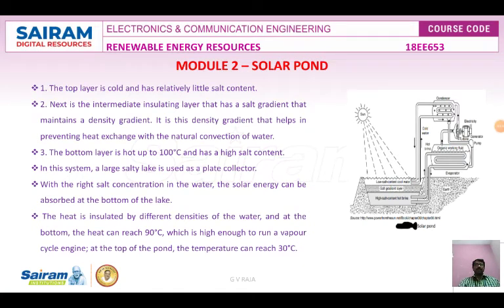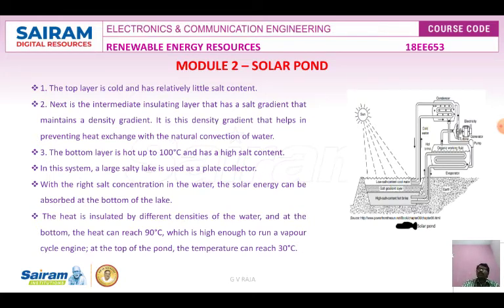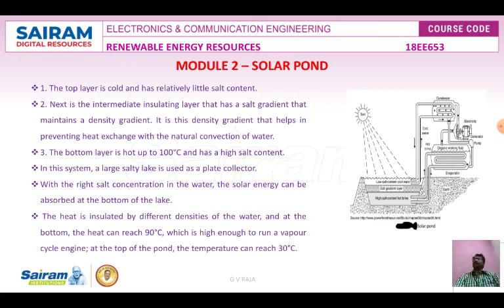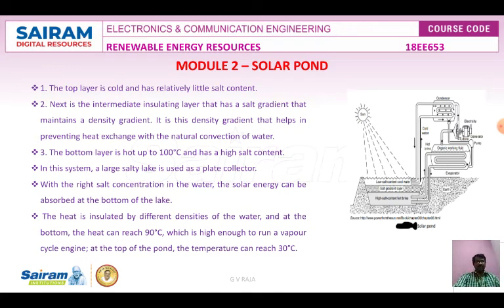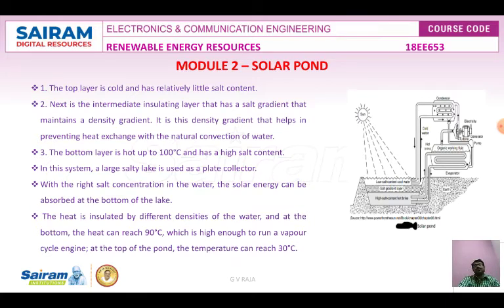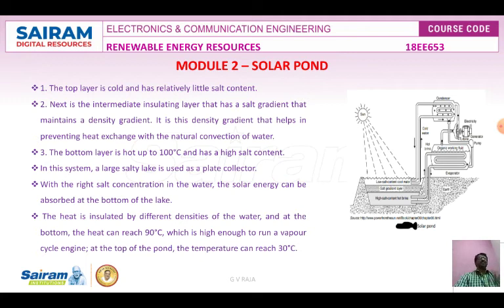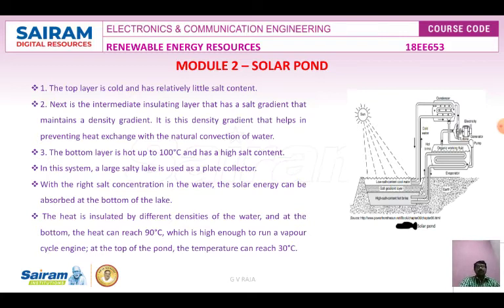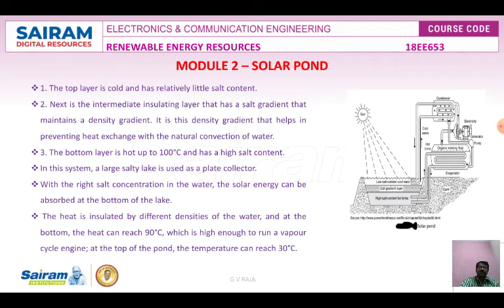Lecture Video _18EE653_Module 2_ Solar pond13 _RAJA GV